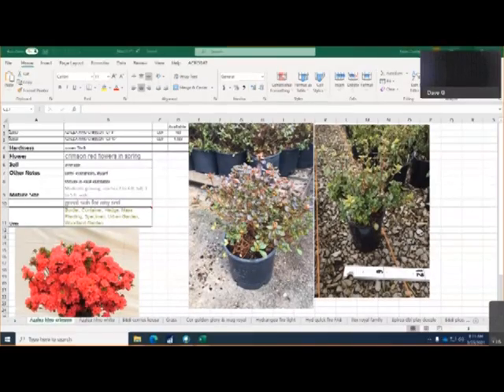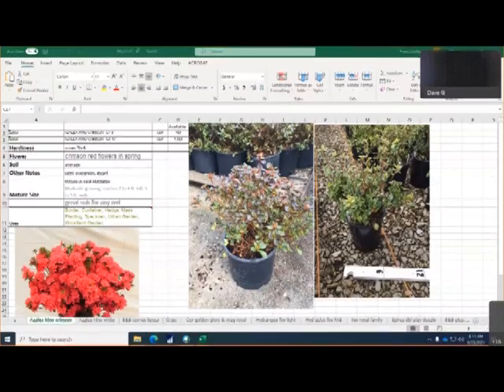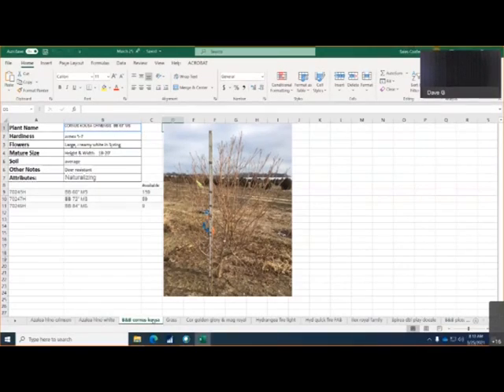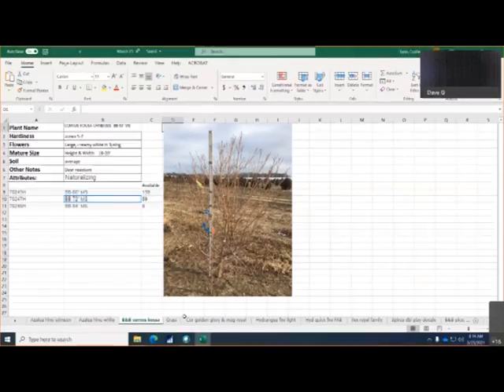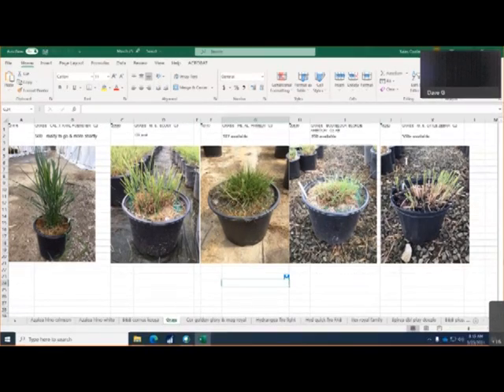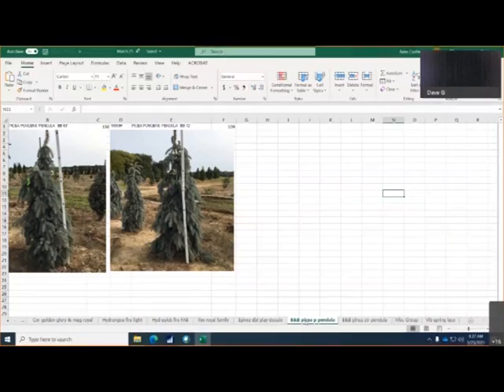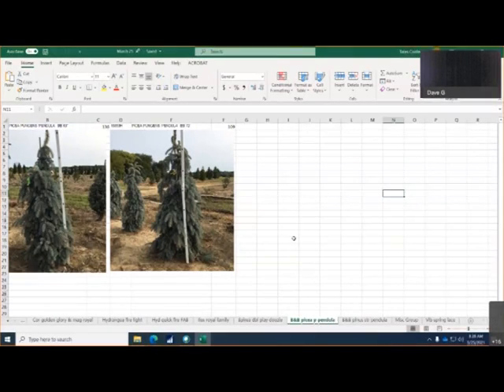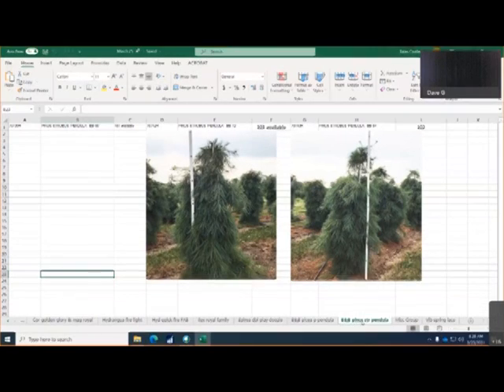3 25 21 Willoway Grower Tips Huron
Today our Huron grower tells us about some spring color and an update on field processing.  Be sure to listen in today for some great information for planning your spring projects and loads.